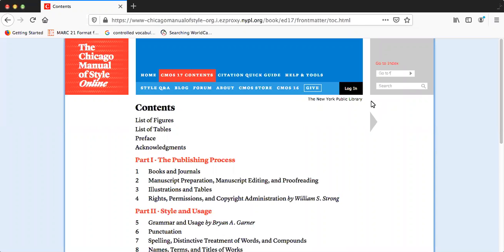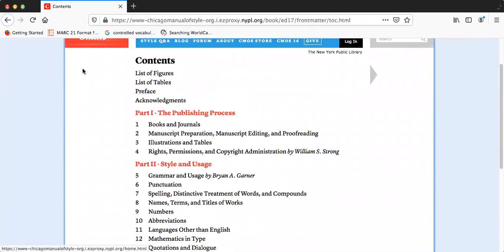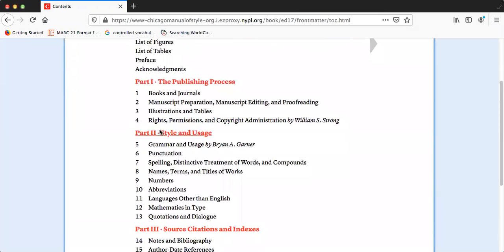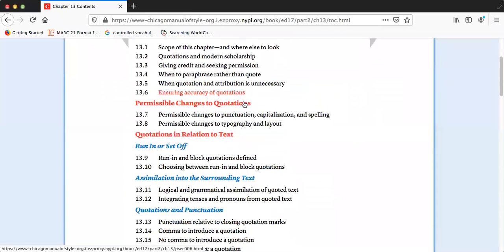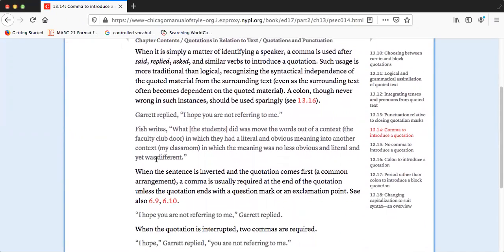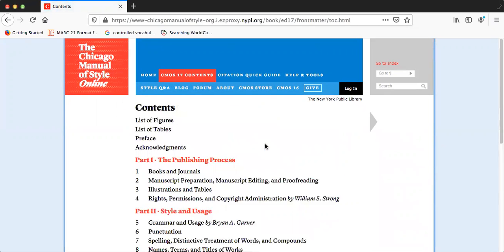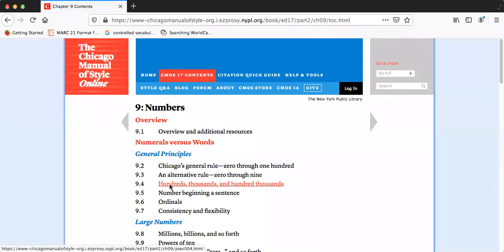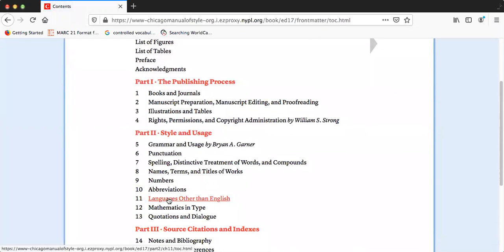Chicago Manual of Style: Introduction to Online Resource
Instruction Module
Simmons University LIS 407